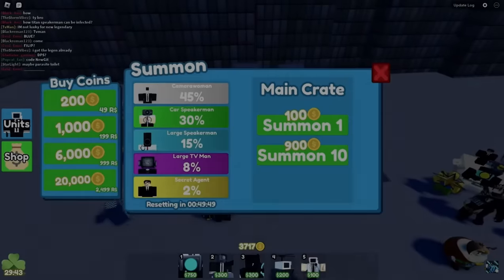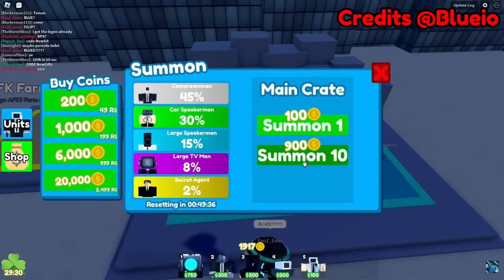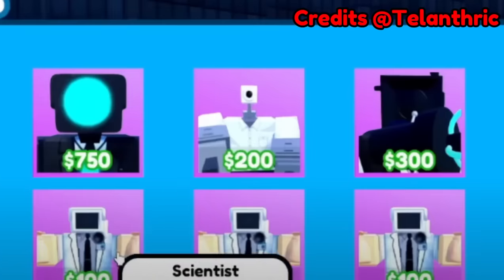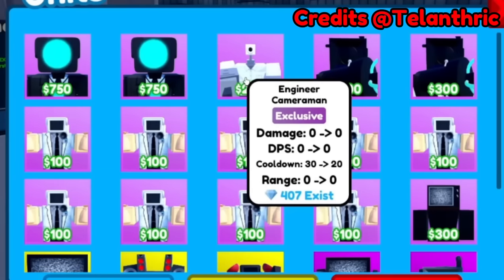Do you remember Old Toilet Tower Defense? 🥺 (NOSTALGIA WARNING)